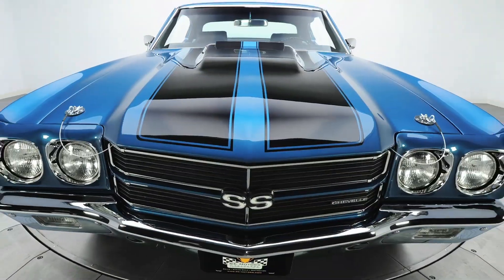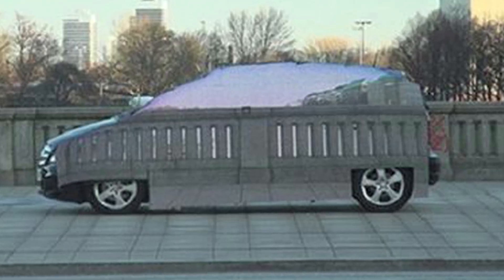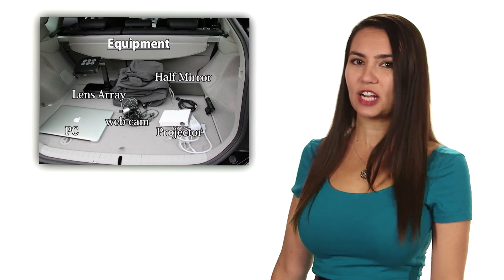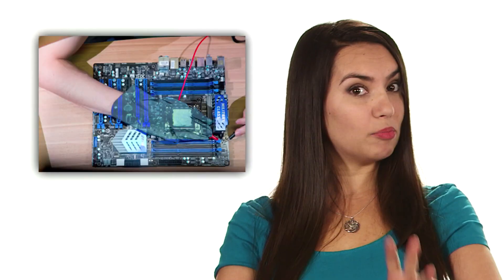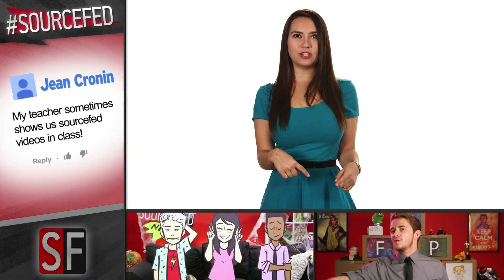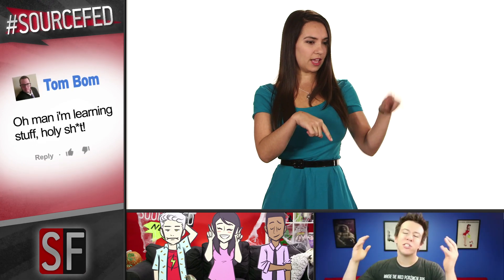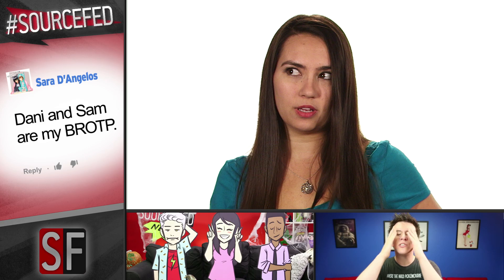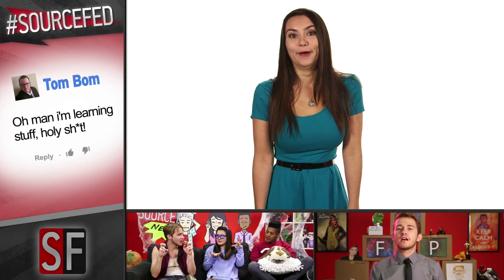See-Through Cars?! DAFUQ?!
Japanese researchers have created a car that lets drivers see 360 degrees around them!

Attention: SourceFed
6433 Topanga Canyon Blvd. #805